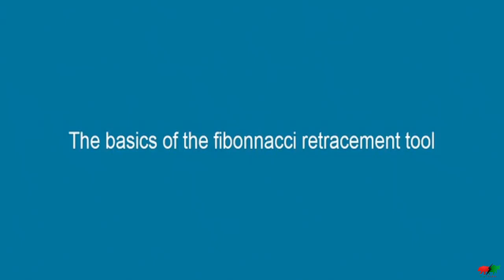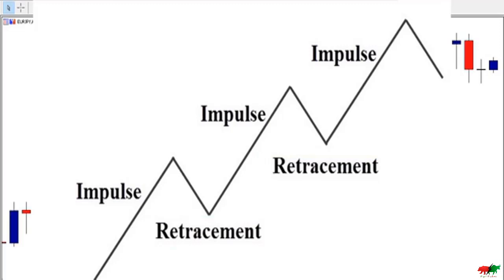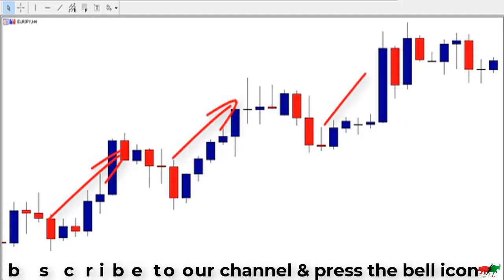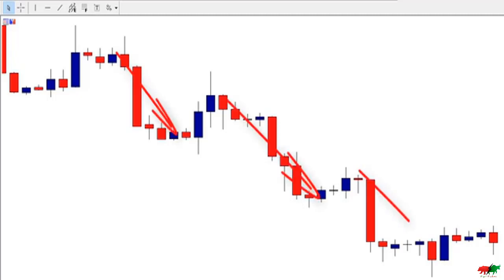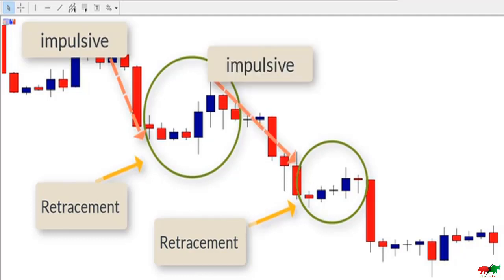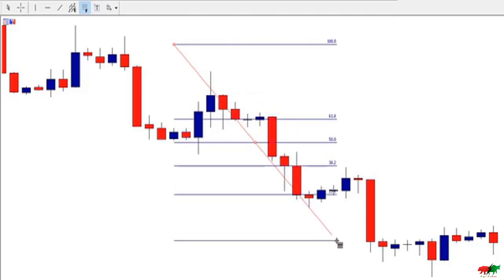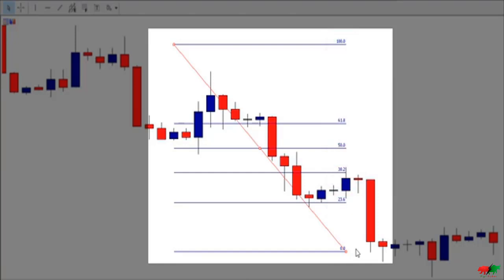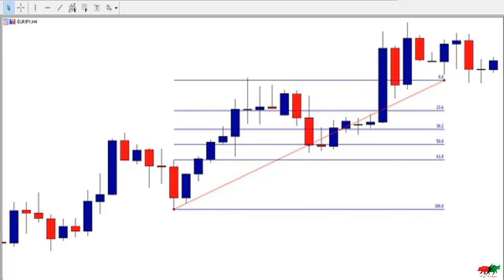Use of Fibonacci at Supply n Demand Levels - Module 17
Supply and Demand Forex Trading Course - Module 17 (Last Class)
This course is based on Supply and Demand by Chirs Leet that is one of the successful forex traders. In Module 17 will learn:

How to use Fibonacci retracement to identify golden zones
Use of Fibonacci  Retracement tool at supply and demand levels
Supply and Demand golden zone trading tactics

████████| /PIPS MAKER\| ██████████
✔️ We Are Providing Free Forex Training
✔️ We Are Providing Free Forex Learning Courses
✔️ We Are Providing Free Forex Tools